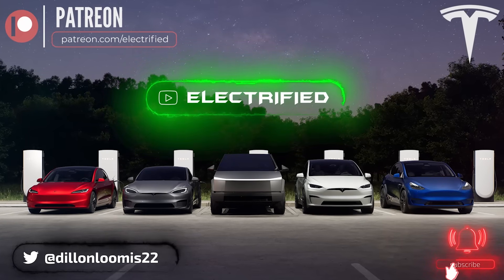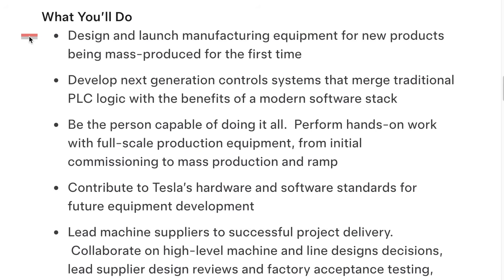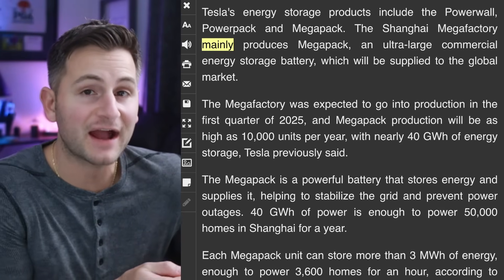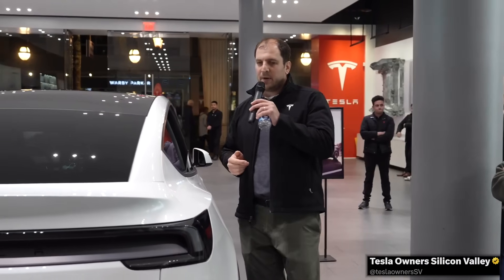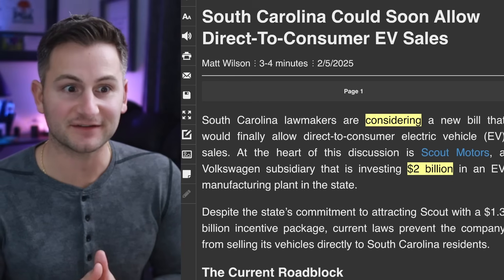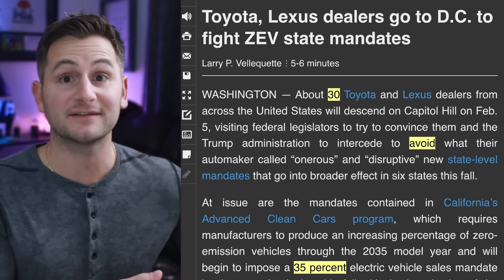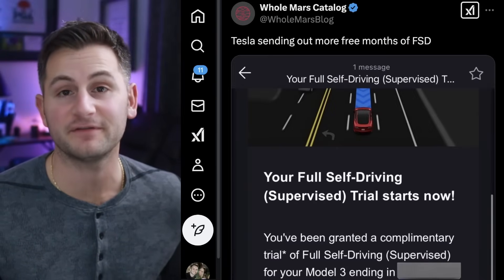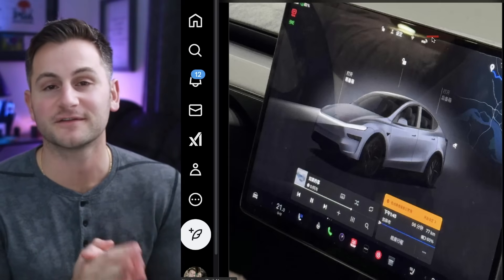Tesla Engineers Reveal New Features / Tesla Hires for Optimus Production / FSD 14 Article ⚡️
Get up to $1,000 off your Tesla purchase using my referral

00:00 - FSD 14

1:32 - Optimus Hiring

3:02 - India

3:57 - Megapactory Shanghai

4:30 - Engineers Reveal

8:35 - SC Law

9:17 - State Mandates

10:17 - Ford Model E

12:06 - Lightning Round